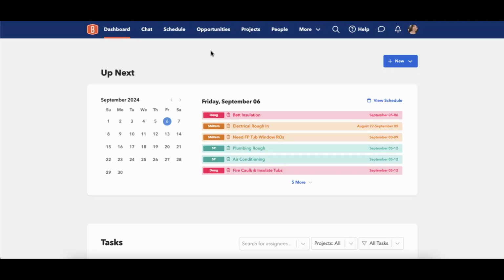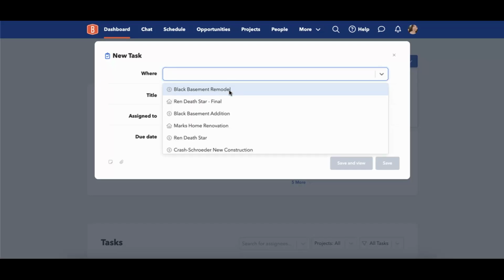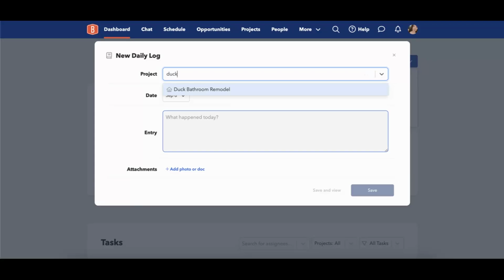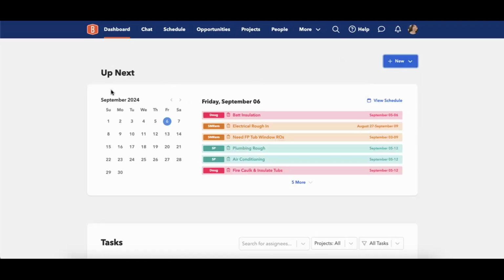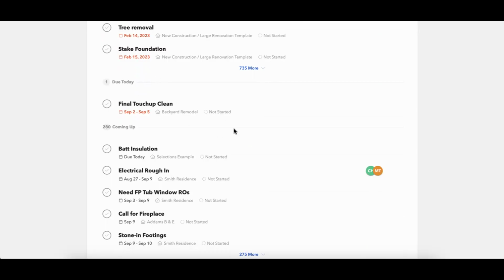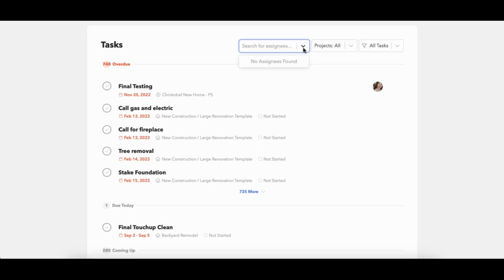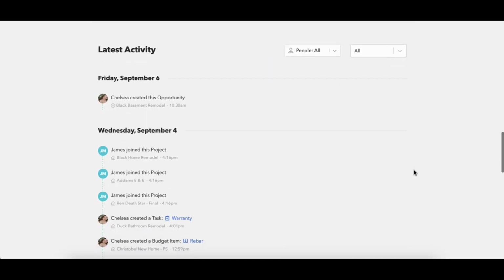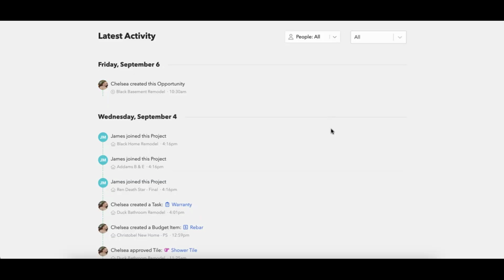Pro Dashboard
See all of your scheduled Tasks and Activity in one area!